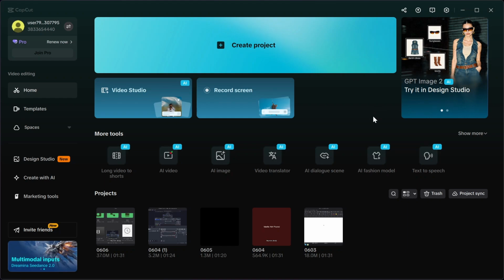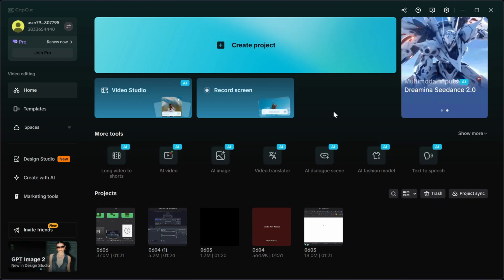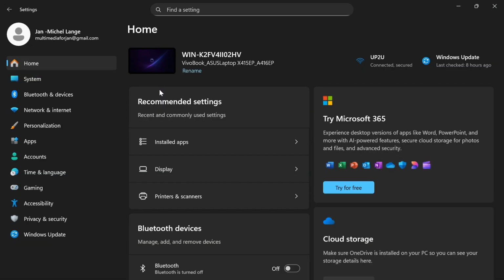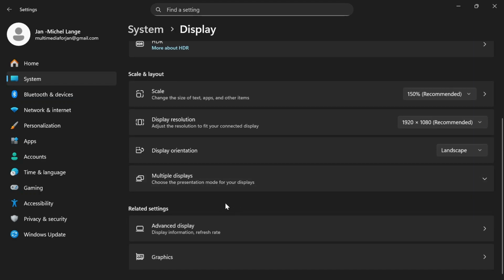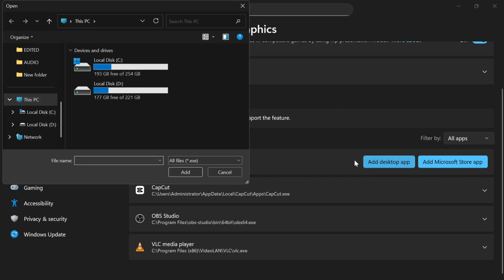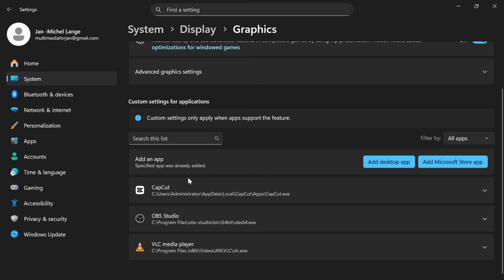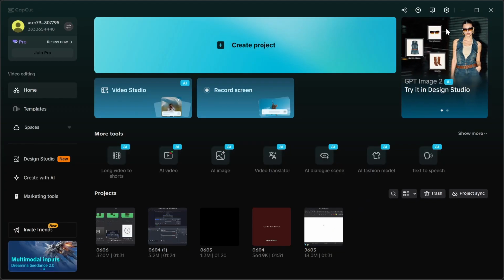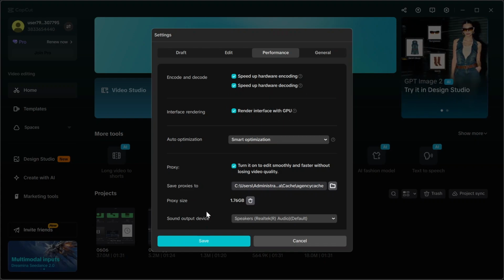How To Force CapCut PC to Use Dedicated GPU Graphics on Windows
Want to force CapCut PC to use your dedicated GPU on Windows? In this tutorial, you’ll learn how to make CapCut run on your high-performance graphics card instead of integrated graphics for smoother editing, faster rendering, and less lag.

Step-by-Step Guide

Method 1: Windows Graphics Settings (Recommended)

1. Right-click on the **Desktop** and select **Display settings**.
2. Scroll down and click **Graphics**.
3. Click **Browse** and locate CapCut’s installation file (usually `CapCut.exe`).
4. Add CapCut to the list.
5. Click on CapCut in the list and select **Options**.
6. Choose **High performance (Dedicated GPU)**.
7. Click **Save**.

Method 2: NVIDIA Control Panel (If you have NVIDIA GPU)

1. Right-click on the desktop and open **NVIDIA Control Panel**.
2. Go to **Manage 3D Settings**.
3. Open the **Program Settings** tab.
4. Click **Add** and select CapCut.
5. Set **Preferred graphics processor** to **High-performance NVIDIA processor**.
6. Click **Apply**.

Method 3: AMD Radeon Settings (If you have AMD GPU)

1. Open **AMD Software: Adrenalin Edition**.
2. Go to **Graphics** settings.
3. Add CapCut to application list.
4. Set profile to **High Performance**.

Verification Step

1. Open CapCut.
2. Open Task Manager (Ctrl + Shift + Esc).
3. Go to the **Performance** tab.
4. Check GPU usage while editing or playing timeline.

Pro Tip:
If CapCut still uses integrated graphics, make sure your laptop is plugged in and power mode is set to **Best Performance** in Windows settings. This ensures the dedicated GPU is fully activated.